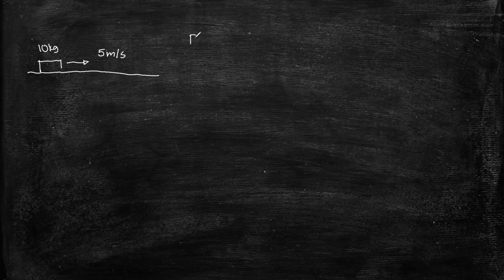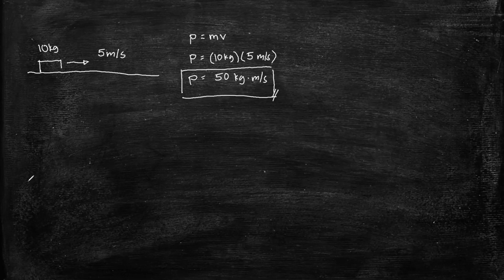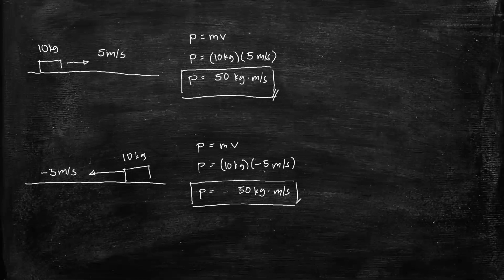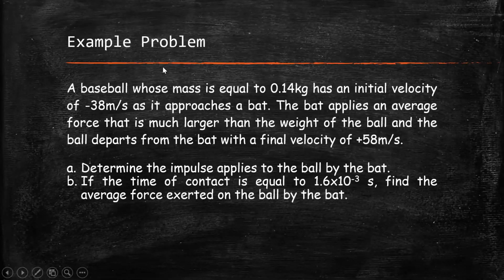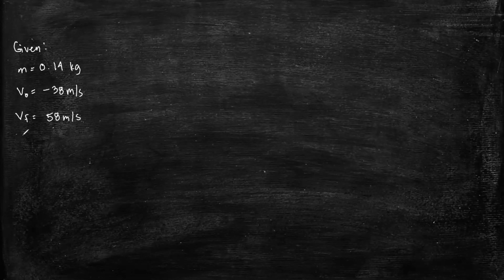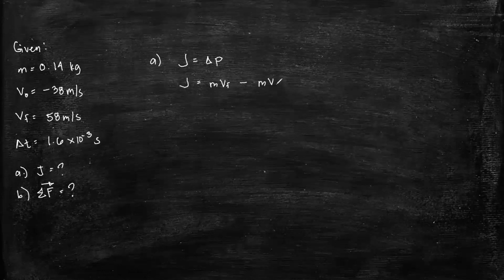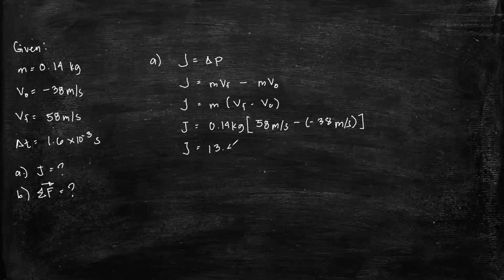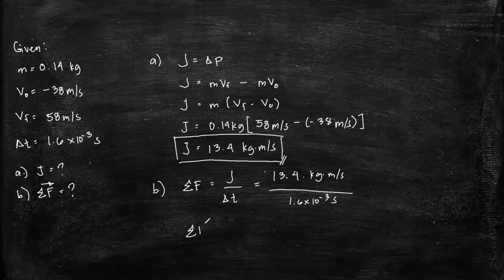Impulse-Momentum Theorem Example Problem - Impulse and Momentum (Part 2)